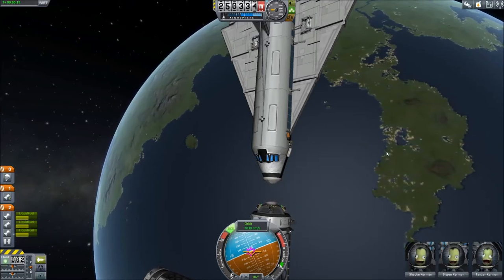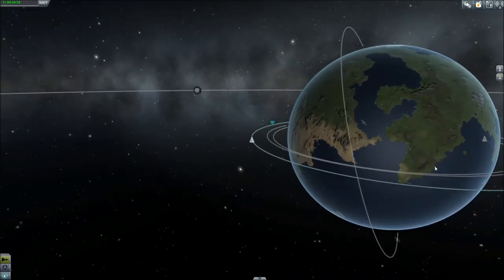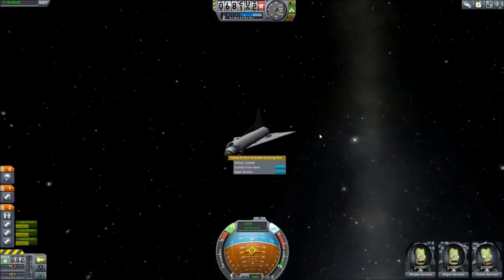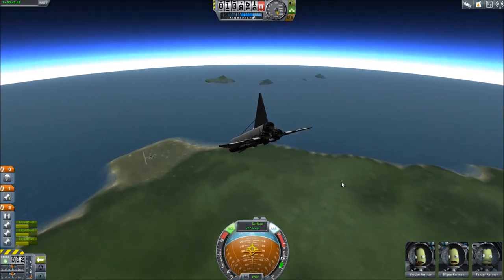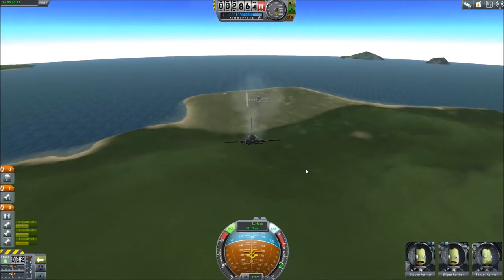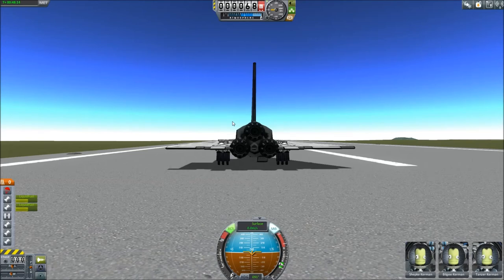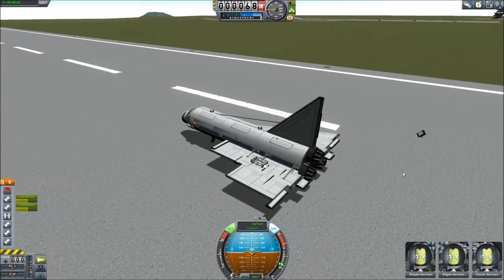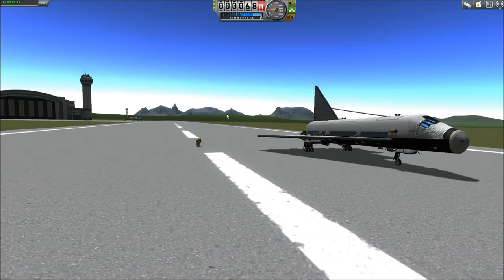Let's Play Kerbal Space Program - Career Day24 - Shuttle Re-Entry Mission - Ep37 - NOELonPC